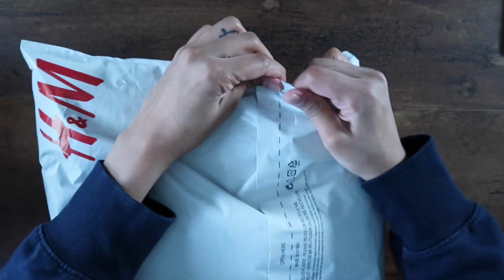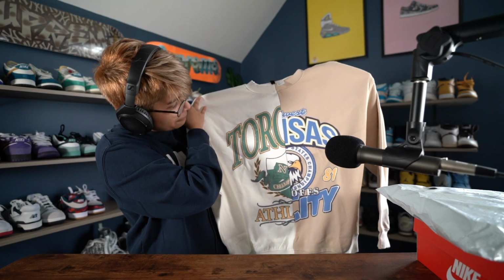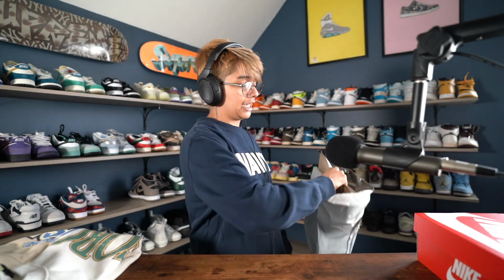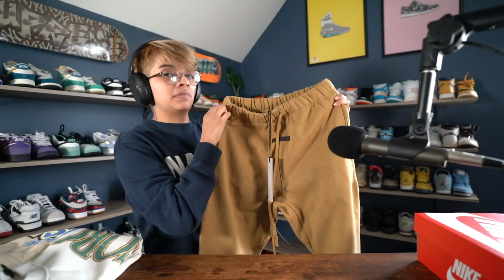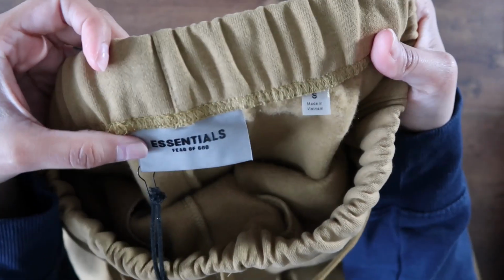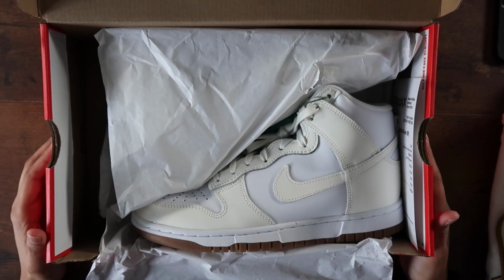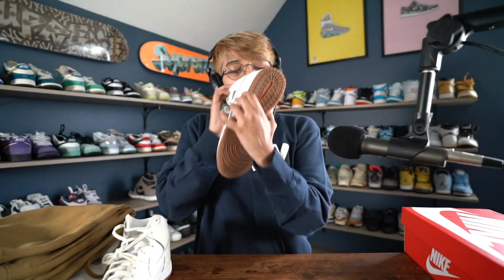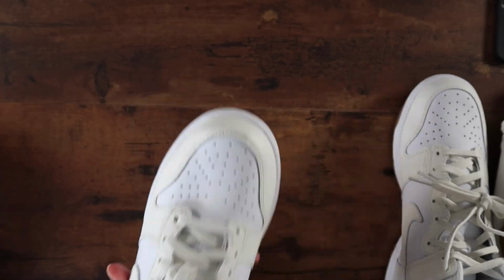DHGATE ESSENTIALS SWEATPANTS, STOCKX NIKE DUNK HIGH, AND H&M CLOTHES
I do not advocate for purchasing of replicas, but do what you want to do on your own terms. I am not responsible for anything you do, but I try to provide an education on the YouTube platform to help combat people getting scammed.

This video is only to educate you on how a UA sneaker looks in detailed. I do not condone the selling or resale of “Unauthorized Sneakers” or “replica shoes”. Please enjoy. Thank for the love